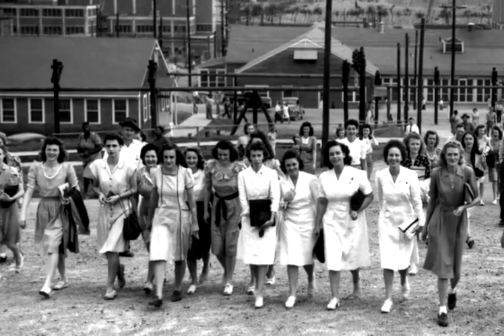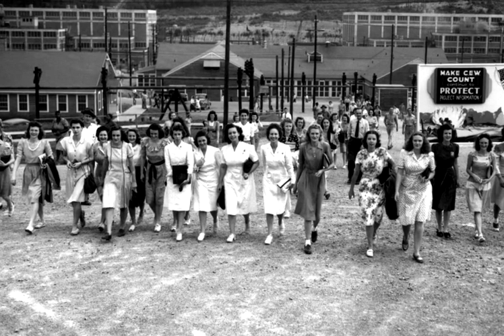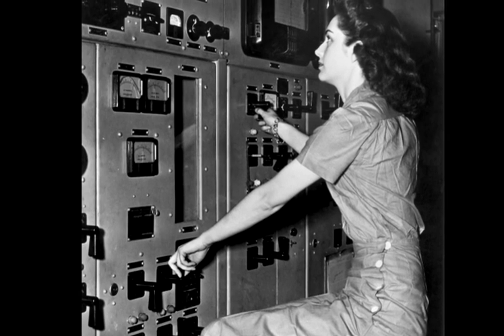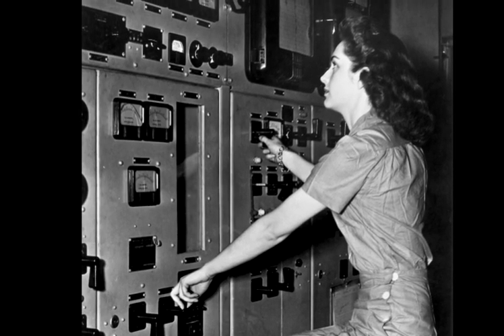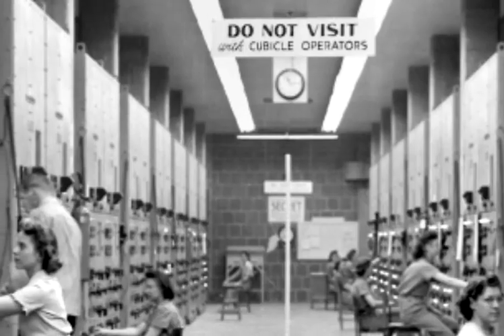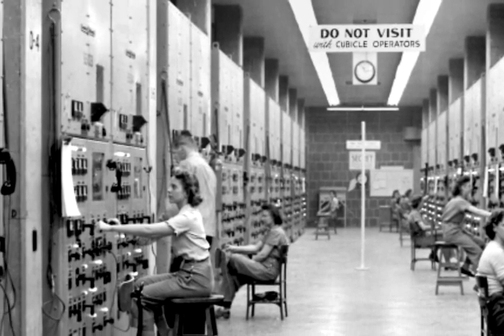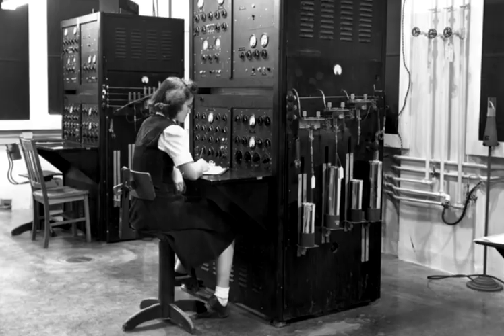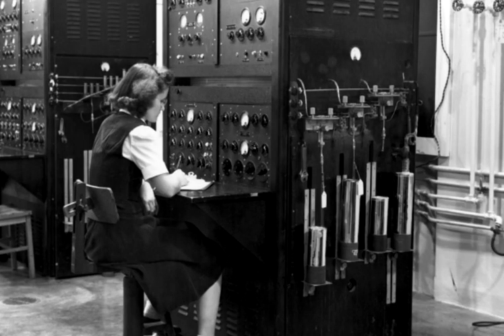Calutron Girls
Ted Rockwell and Gladys Evans describe the important roles that young women, known as “calutron girls,” played in the operation of Y-12.